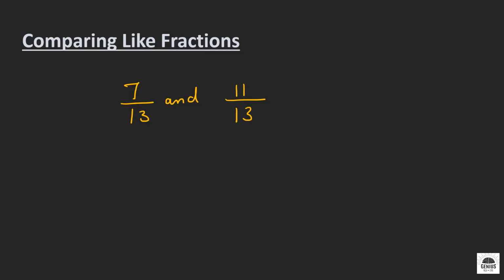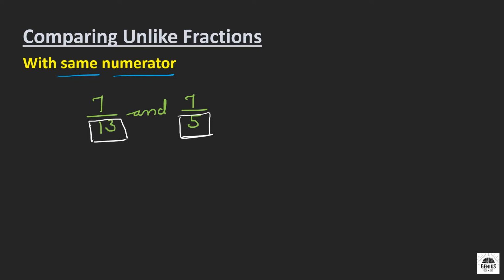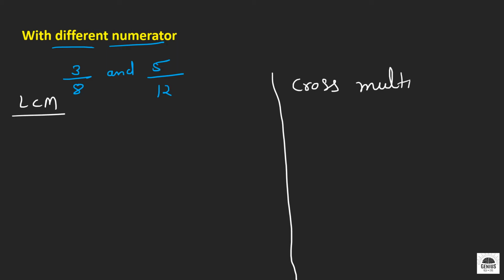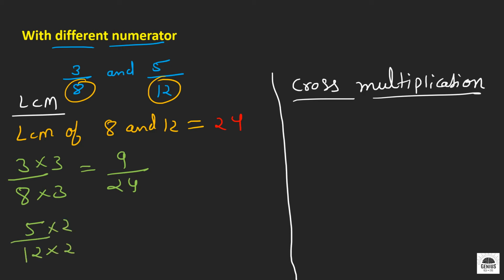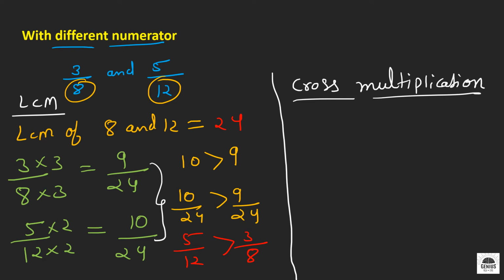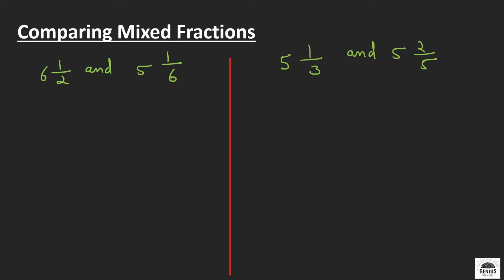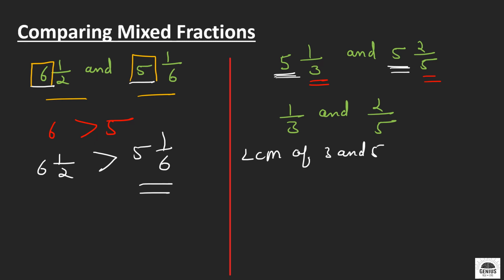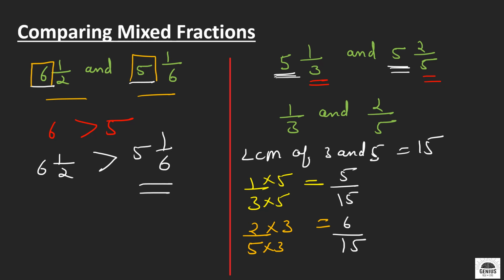Comparing Fractions || Different Denominator || Same Denominator || Mixed Fractions